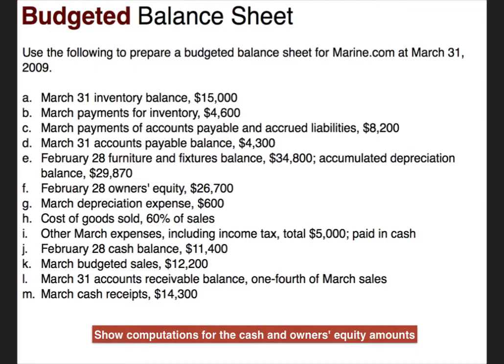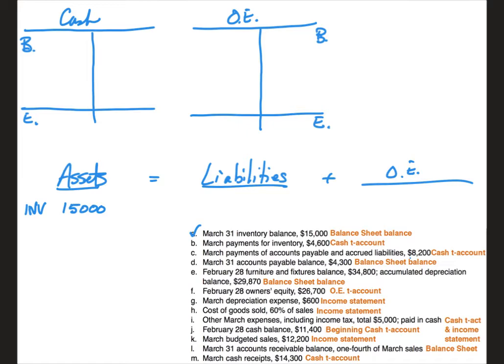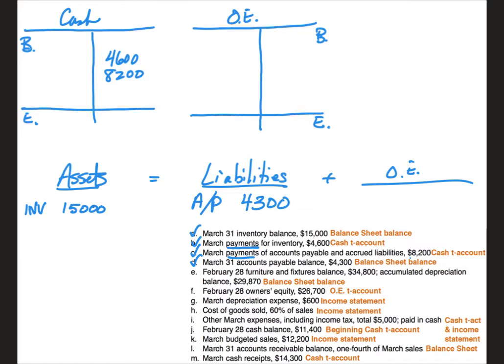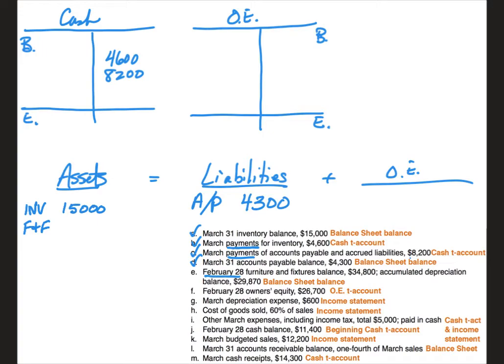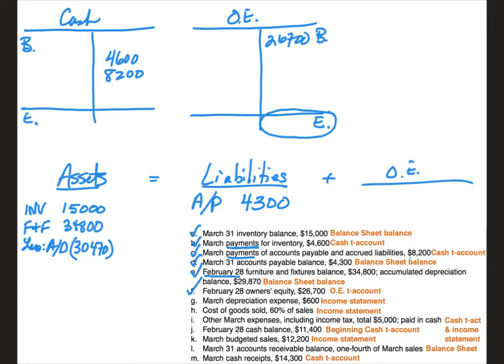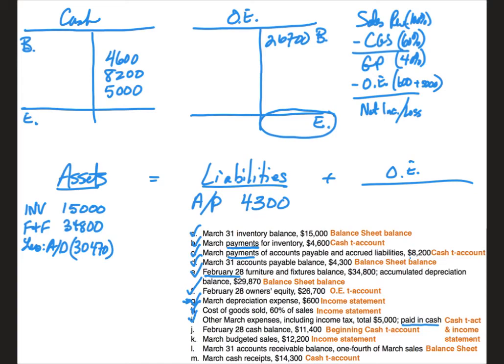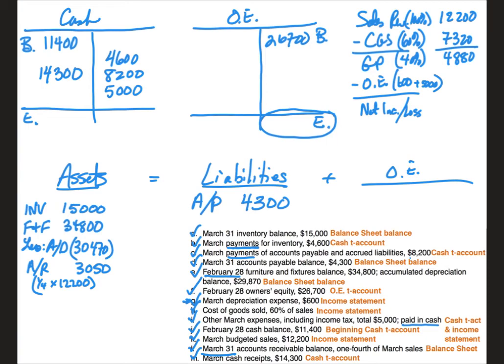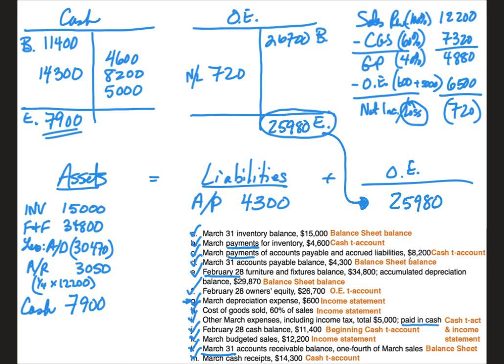Budgeted Balance Sheet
In this video, an example of a budgeted balance sheet is demonstrated.